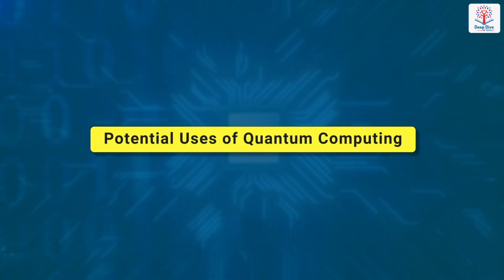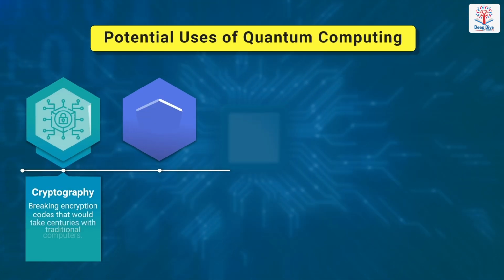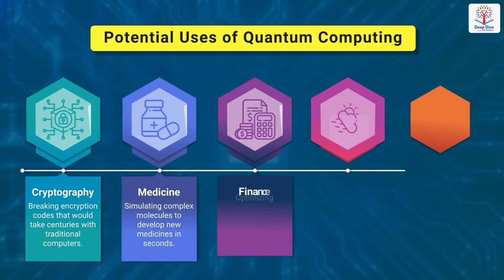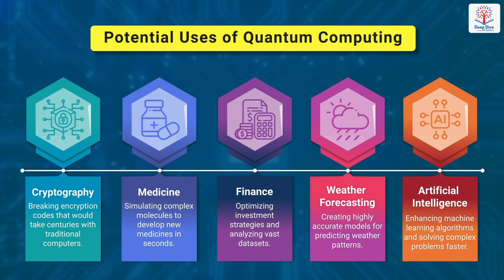Deep Dive with VisionIAS | Quantum Computing | Dr. Jasmine Ma'am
Join Dr. Jasmine Ma’am for an engaging session on Quantum Computing, exploring revolutionary concepts like superposition and entanglement that drive this transformative technology. Discover how quantum computing is reshaping industries, India’s strides through the National Quantum Mission, and the challenges and opportunities ahead. Gain valuable insights into the global and national implications of this cutting-edge field to enhance your Science and Technology preparation for UPSC.
00:00 : Introduction
00:40 : What is Quantum Computing
01:48 : What is Superposition
03:18 : Potential Uses of Quantum Computing
03:47 : Challenges
04:34 : What’s happening In india
07:00 What does the future hold ?